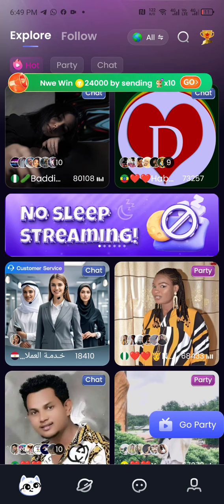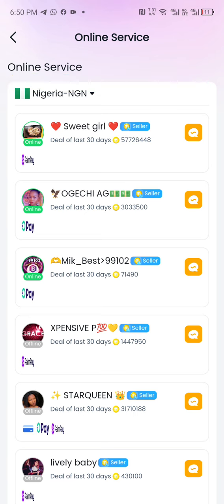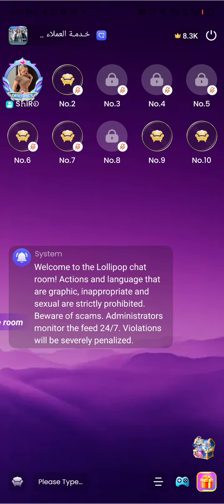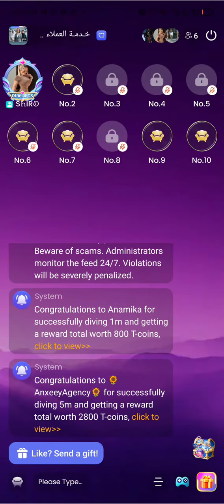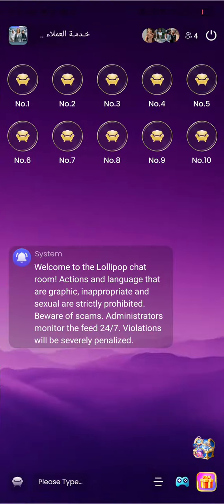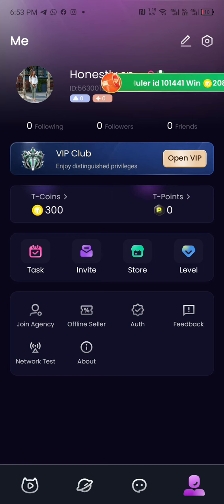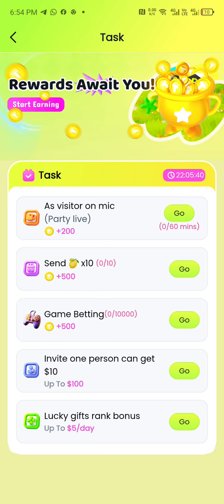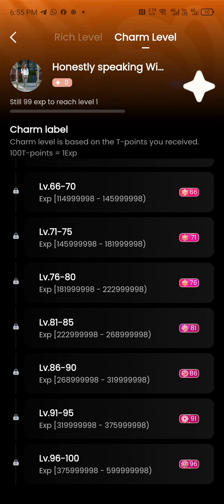HOW TO MAKE MONEY FROM LOLLIPOP LIVE STREAM APP AS A NEW PERSON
In this video today I share with you how you can make money as a new person on lollipop  live stream app where you can be able to make money from just like streaming if you're looking for how to make money on live streams this video is for you this video is for everyone looking for how to make money from lollipop app

Timestamps:
00:00 - Introduction
00:40 - lollipop app
03:00 - Livestream on lollipop app
04:00 - make money on lollipop app
05:00 - lollipop live stream app

Join My Telegram Channel For Exclusive Tutorials that can't be shared on YouTube